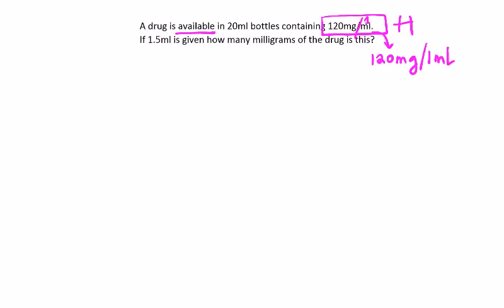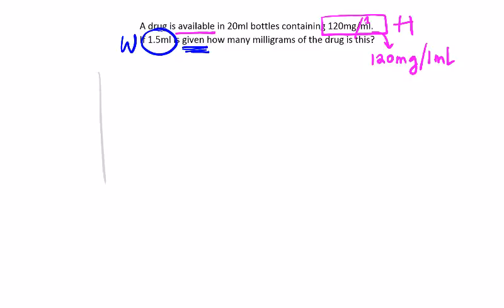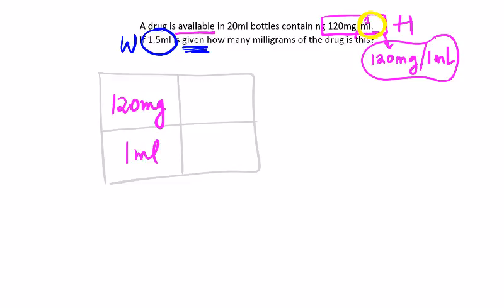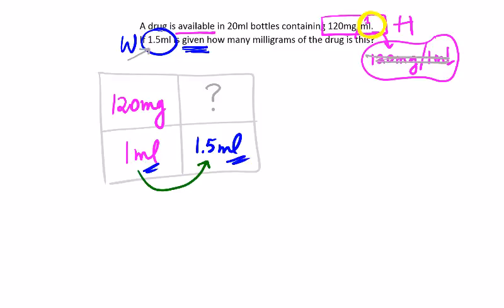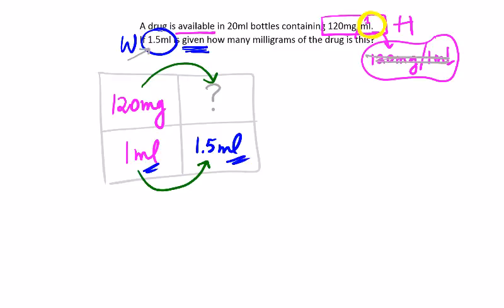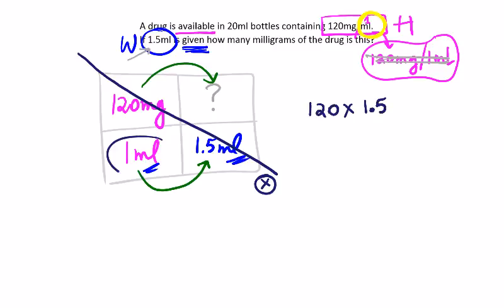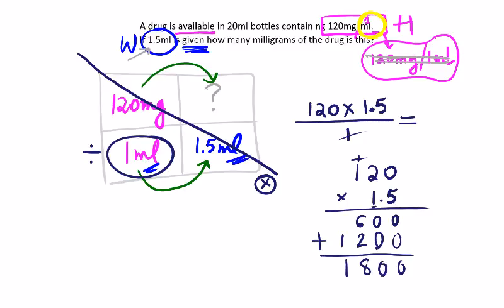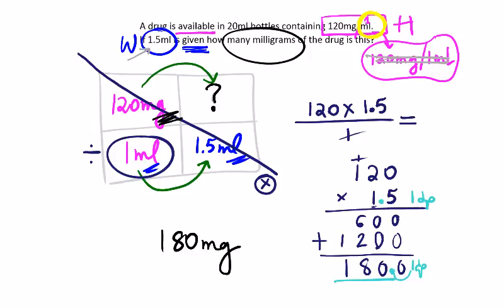BNMN502 Problem 6 Box